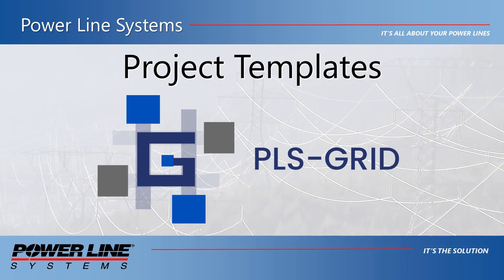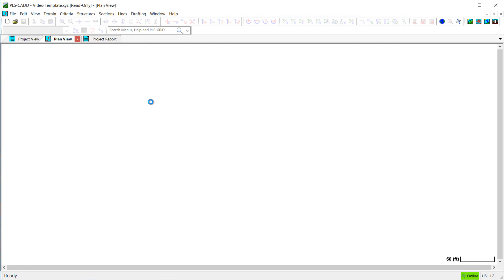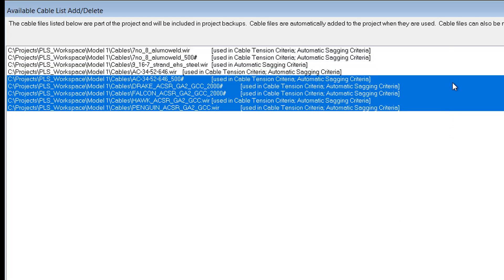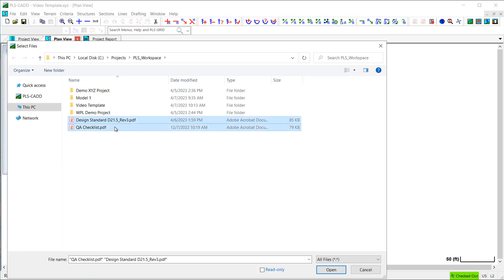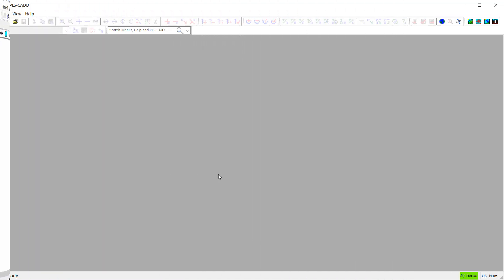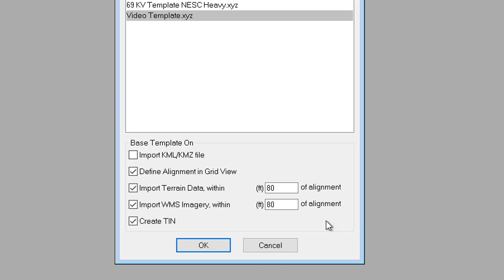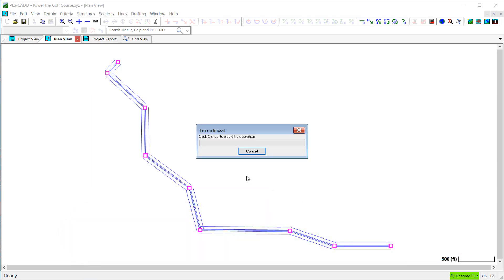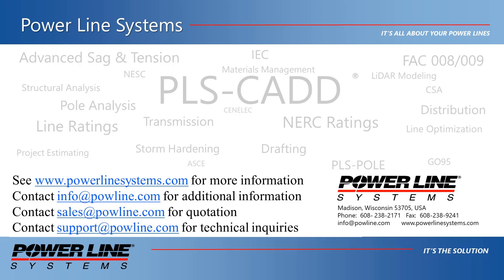PLS GRID Project Templates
This video shows how to set up and make use of templates in PLS-GRID for starting new projects and automating much of the set up processes in a PLS-CADD project.

To see how to use the download survey points from internet feature check out this video: